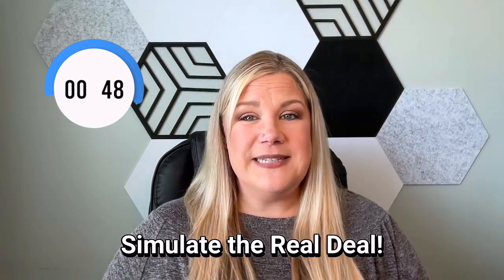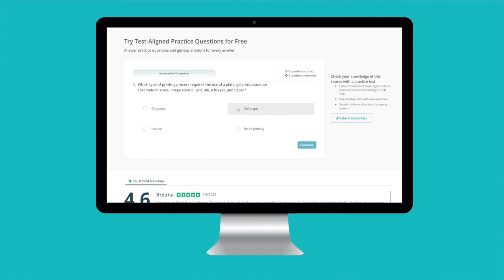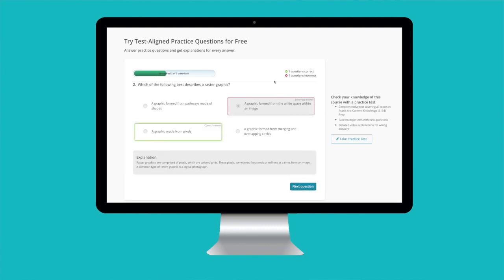TOP 10 Tips to Pass the Praxis Art: Content Knowledge (5134) Exam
📣Do you need to pass the Praxis Art: Content Knowledge exam (5134)?

Join college professor and test prep expert – Elizabeth – as we walk you through our top 10 tips to pass the Praxis Art: Content Knowledge exam.

This video is a must-watch for all the strategy tips and tricks you'll need to pass the exam.

🔗 LINKS 🔗

🔎 CHAPTERS 🔎

00:00 - Intro
00:31 - About the Test
01:16 - Tip #1
01:40 - Tip #2
02:04 - Tip #3
02:21 - Tip #4
03:00 - Tip #5
03:15 - Tip #6
03:31 - Tip #7
03:55 - Tip #8
04:14 - Tip #9
04:43 - Tip #10
05:07 - Outro